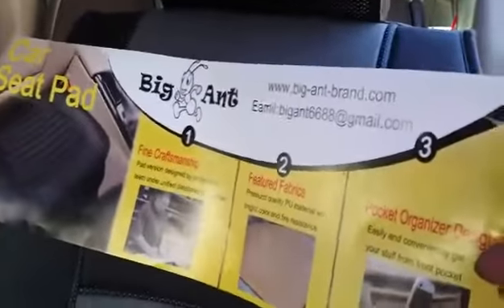Breathable 2 PCS Universal Car Seat Cover by Big Ant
THIS IS NOT AN INSTRUCTIONAL VIDEO! I do NOT answer any questions about the product. You can go to the amazon link and ask the seller.

PRODUCT: Big Ant
Breathable 2 PCS Universal Car Seat Cover by Big Ant for Car,Truck,SUV,or Van - Best Protector Seats Mat for Driver，Child, Baby Chair&Pet - Non-slip Rubber-soled - Black&Gray